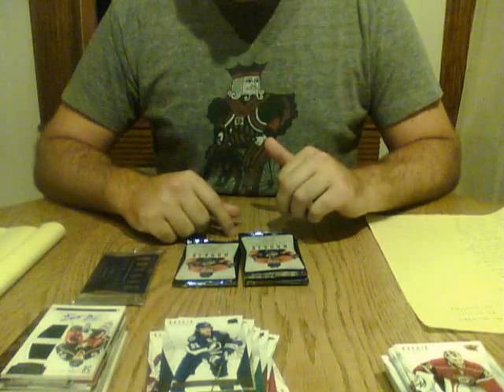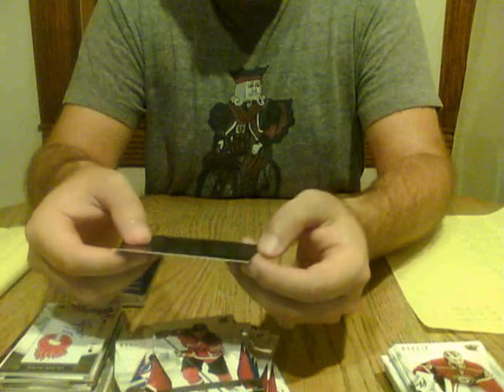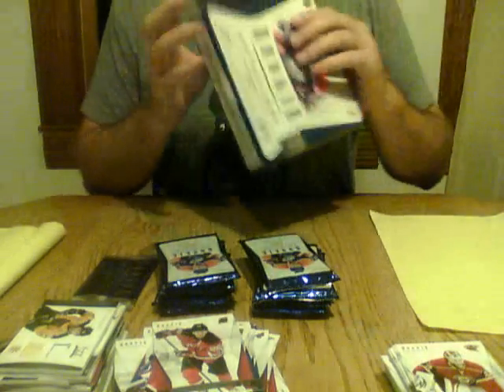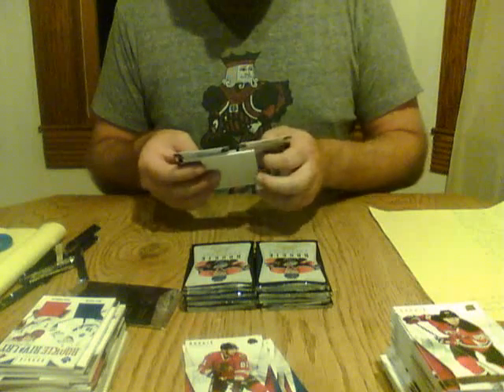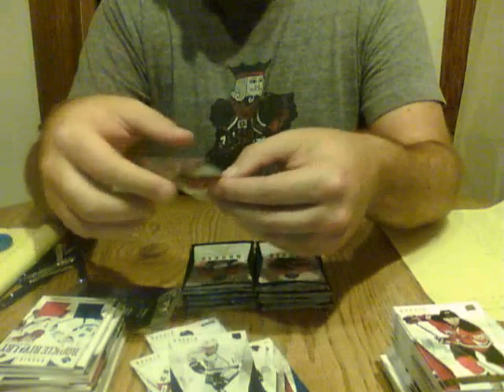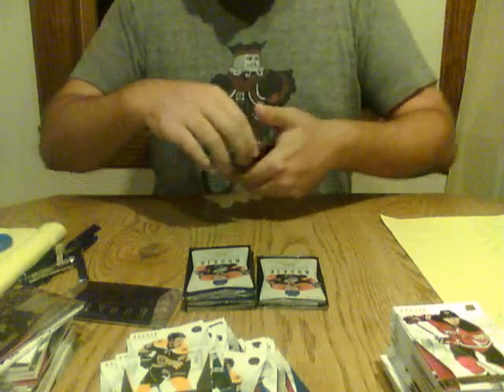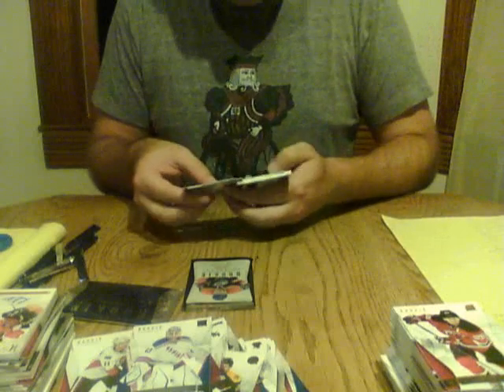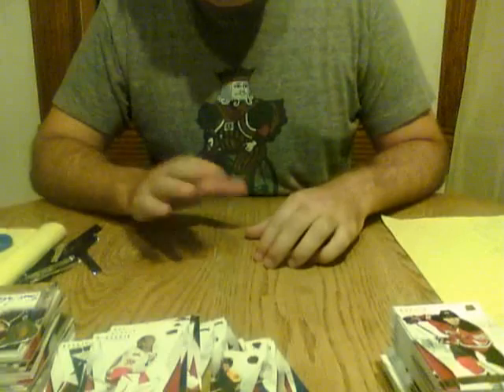Box Break 8 Part III